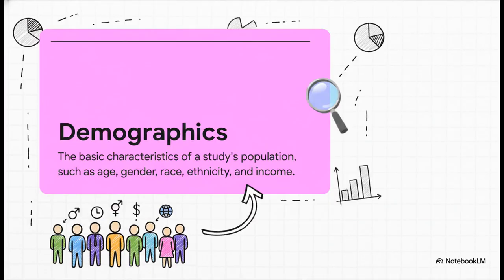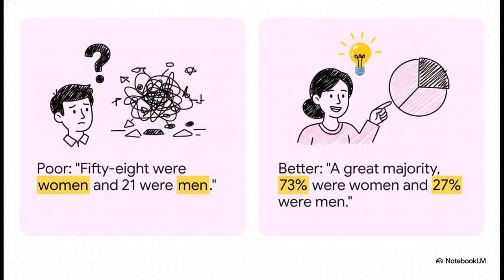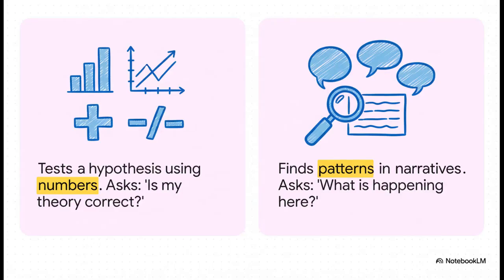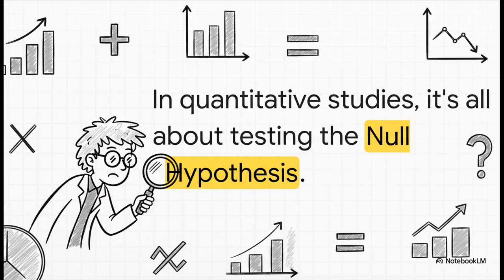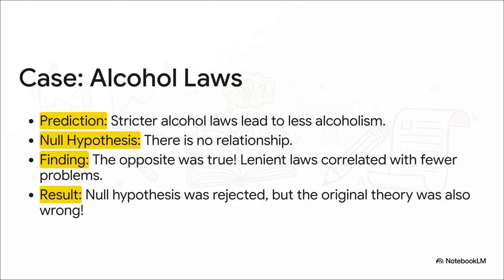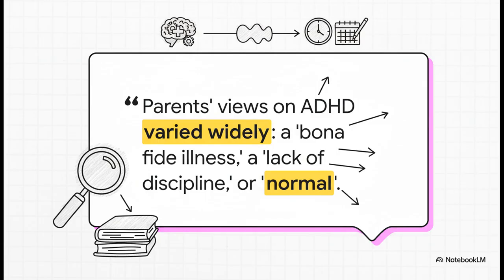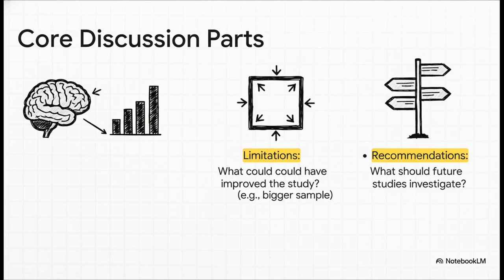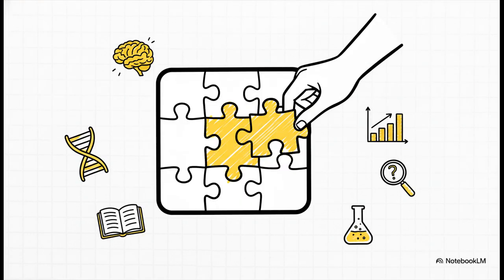01 en ch13 Results & Discussion